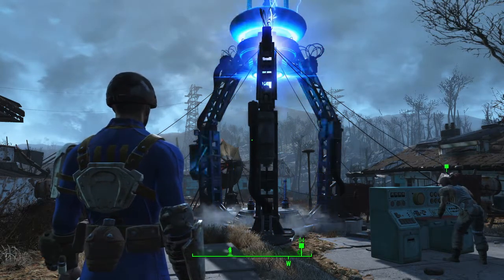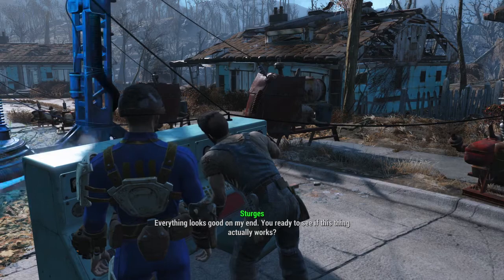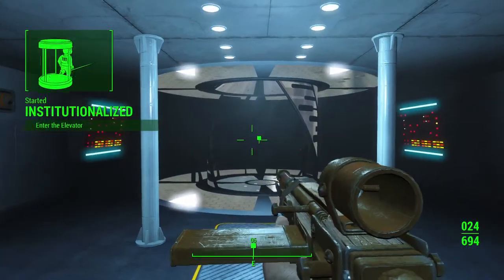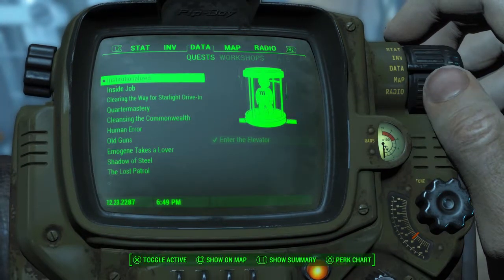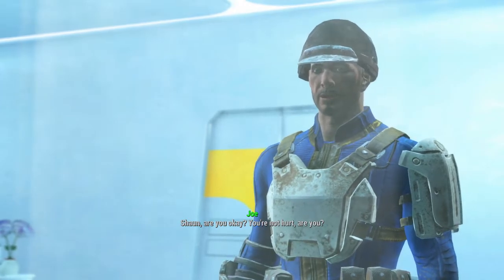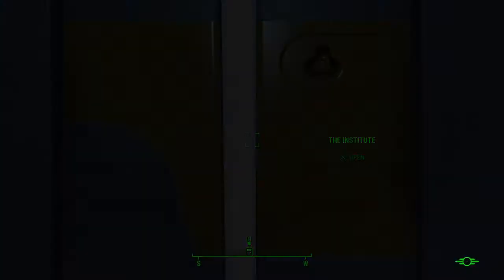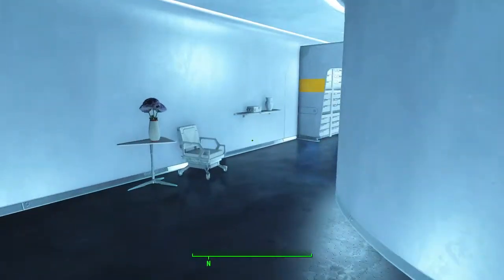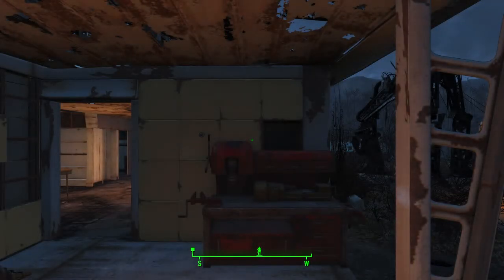Fallout 4 Episode #21 - Institutionalized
Hey guys, we have built this tall relay in the middle of Sanctuary to get us teleported into The Institute. Will this get us up there and will we finally see Shaun again? Enjoy and have a great day!